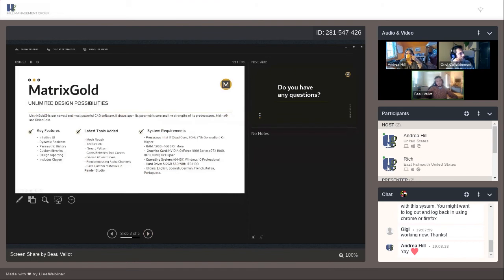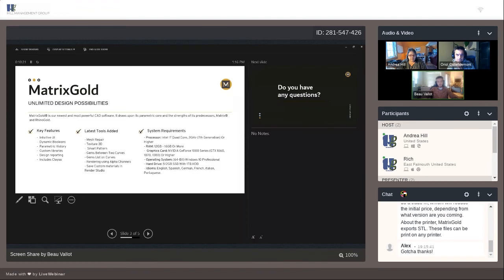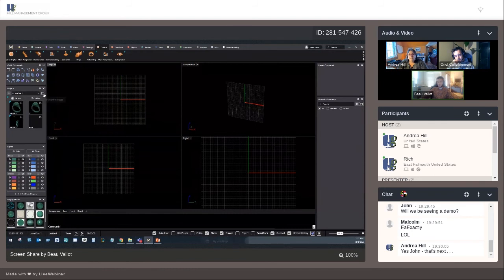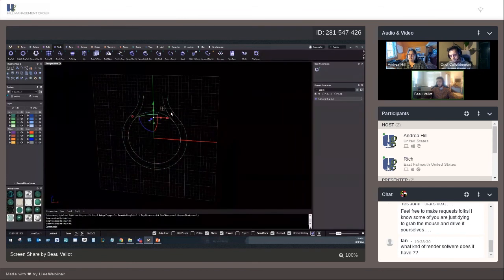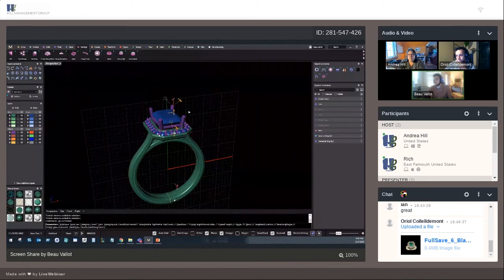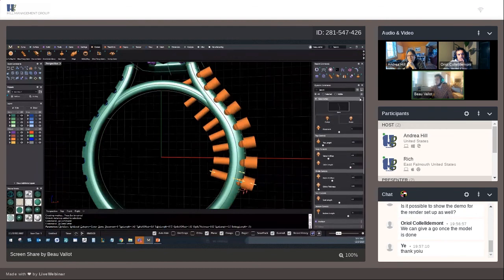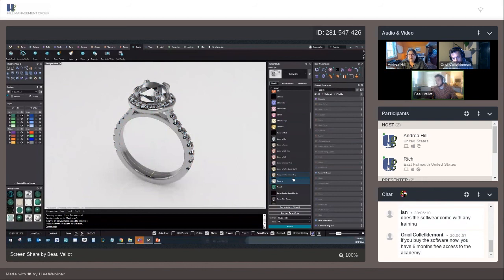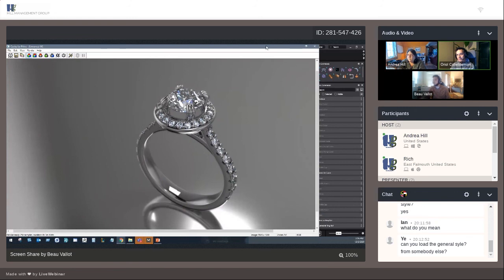MatrixGold: The Most Powerful Jewelry CAD Software - Presented by Gemvision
MatrixGold: The Most Powerful Jewelry CAD Software
Presented by Gemvision - A Stuller Company
MJSA Expo Online Product/Service Webinar
Original Airdate: Dec 2, 2020

Take an in-depth look at MatrixGold, the most advanced 3D CAD jewelry design tool. Powered by a parametric engine that improves the speed and responsiveness through the whole design process, MatrixGold allows users  to apply any modifications to a design without rebuilding it from scratch. Discover how MatrixGold can save you time and boost your productivity and efficiency to unimaginable levels.